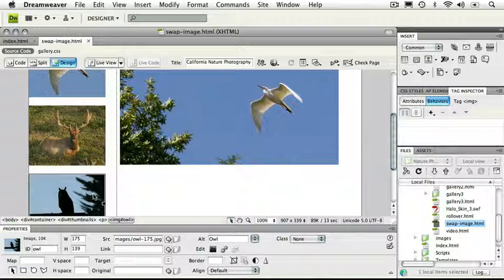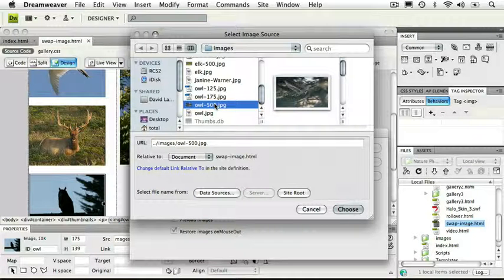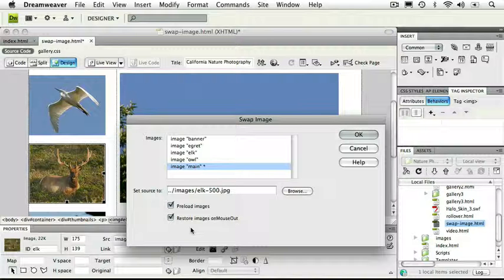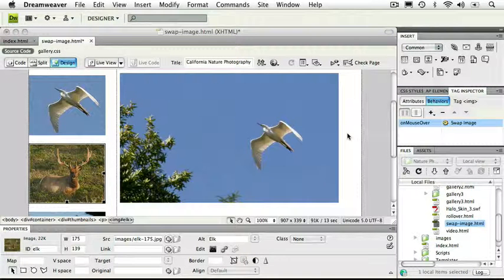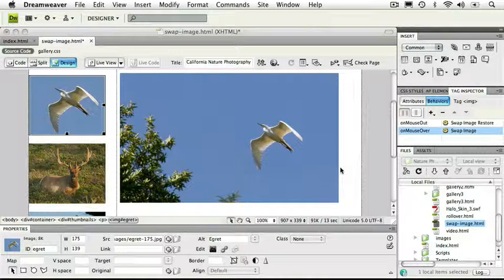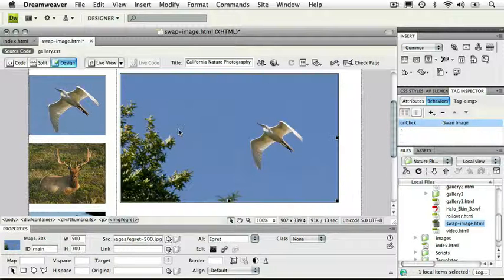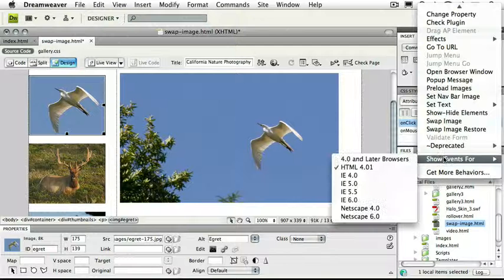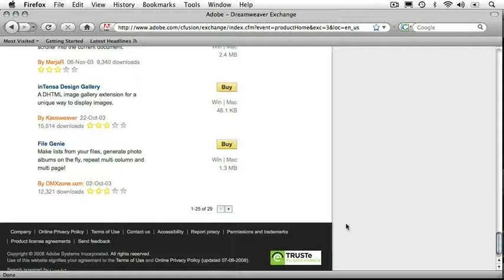LAST CHAPTER 11.5. Using the Swap Image Behavior, Part 2.mov